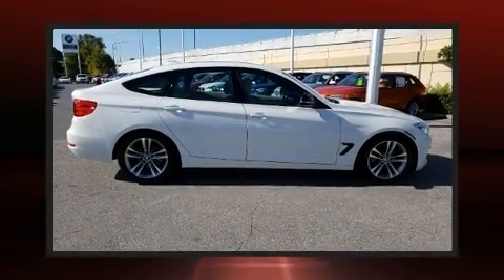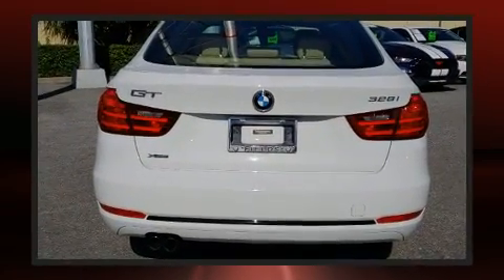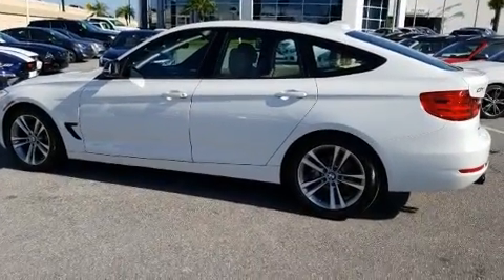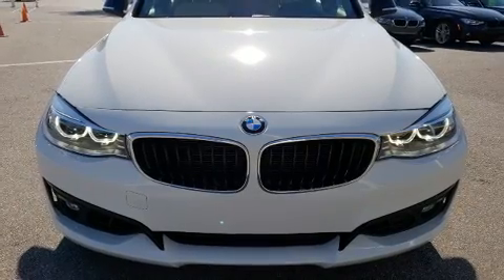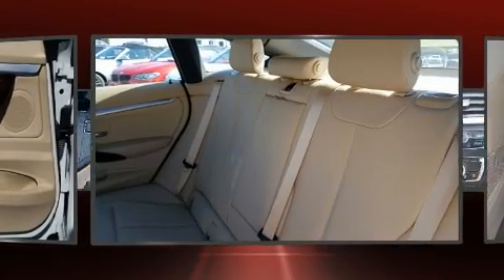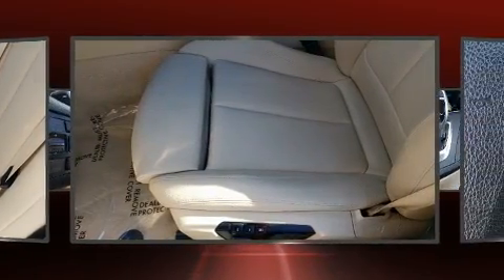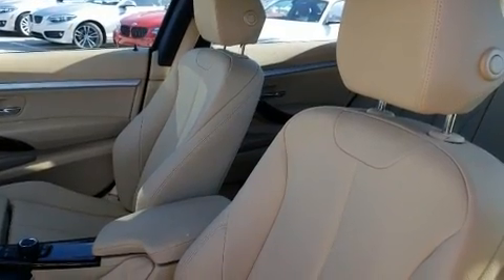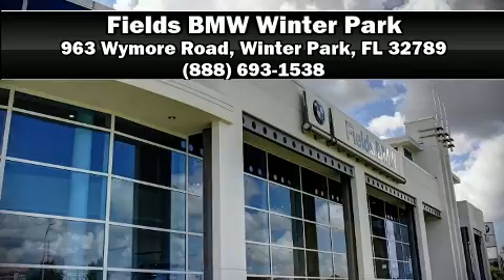2015 BMW 3 Series Gran Turismo 328i xDrive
Come test drive this 2015 BMW 328i xDrive. Under the hood you'll find a 4 cylinder engine with more than 200 horsepower, and for added security, dynamic Stability Control supplements the drivetrain. The engine breathes better thanks to a turbocharger, improving both performance and economy. BMW prioritized handling and performance with features such as: adjustable headrests in all seating positions, speed sensitive wipers, turn signal indicator mirrors, a power rear cargo door, remote keyless entry, cruise control, and power seats. For drivers who enjoy the natural environment, a power moon roof allows an infusion of fresh air. Safety equipment has been integrated throughout, including: head curtain airbags, front side impact airbags, traction control, brake assist, anti-whiplash front head restraints, ignition disabling, an emergency communication system, and 4 wheel disc brakes with ABS. When road conditions become unpredictable, rely on all wheel drive to maintain outstanding control. Our sales reps are knowledgeable and professional. They'll work with you to find the right vehicle at a price you can afford. Stop by our dealership or give us a call for more information.